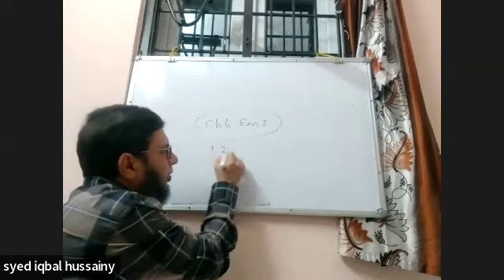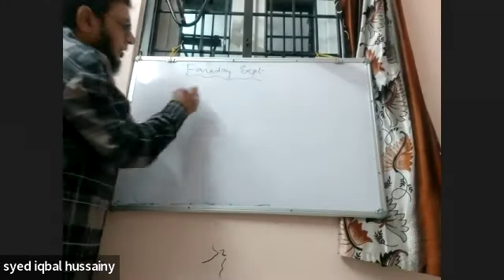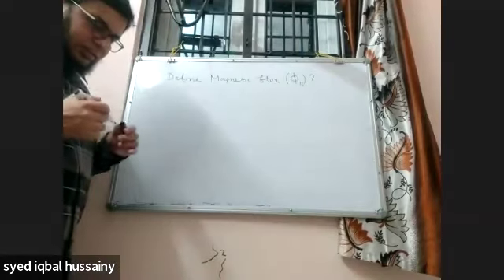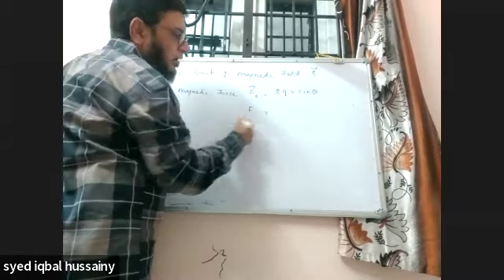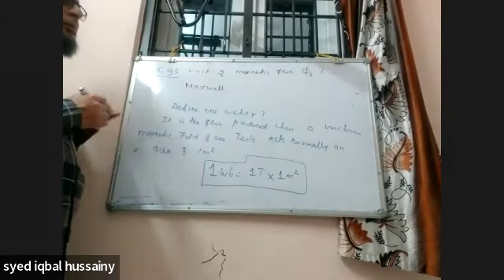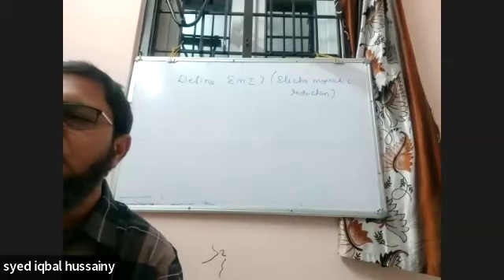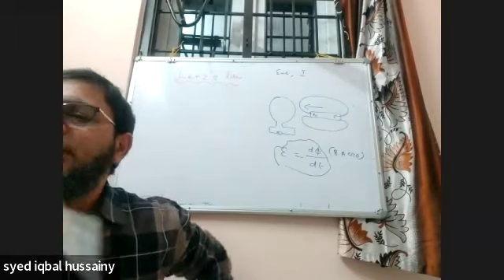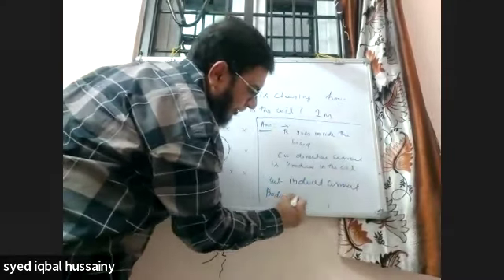Ch 6. EMI [ Faraday's law]